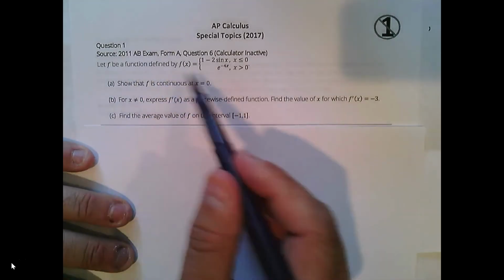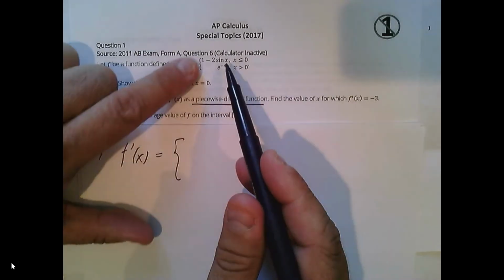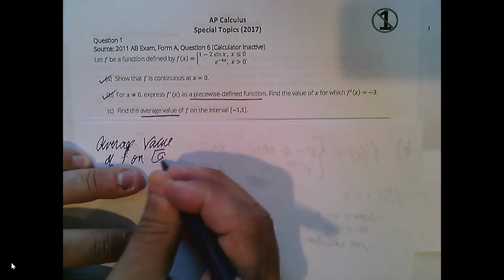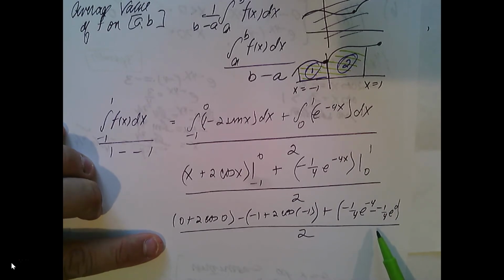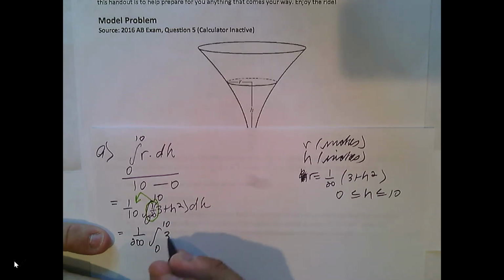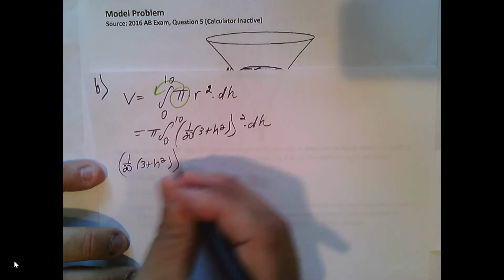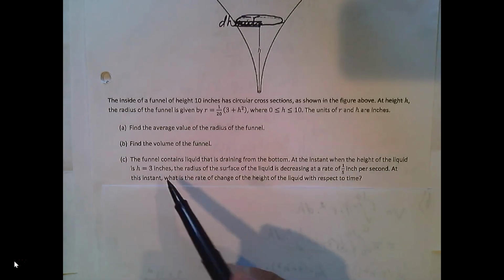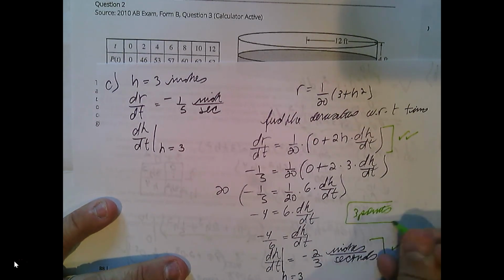AB 2017 Special Topics - Anything Goes